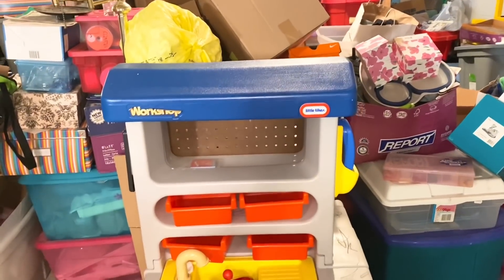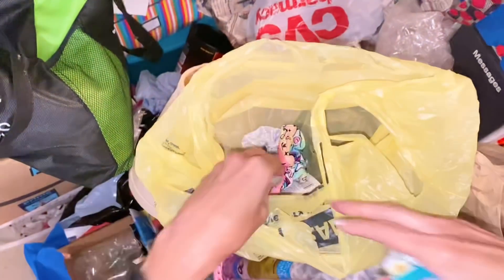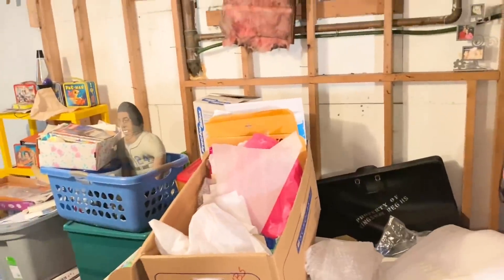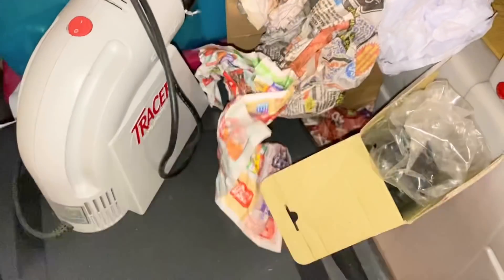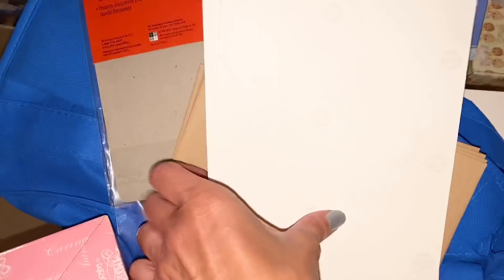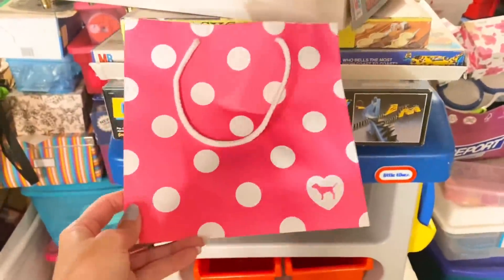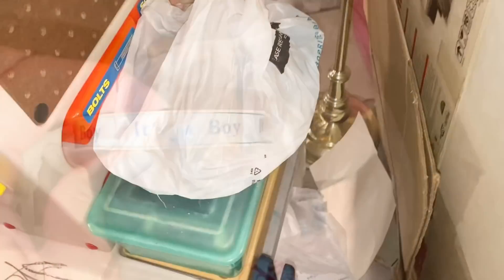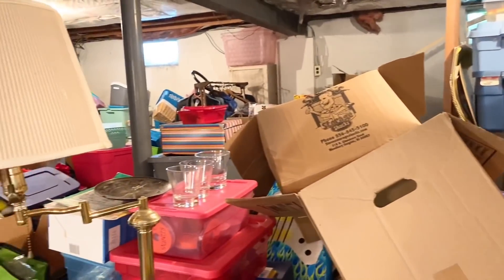Hoarders ❤️ Extreme DeClutter Hoarded Basement Part 11 | Clutter Free Motivation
It’s that time of the week again!!! It’s time to Declutter another section of our hoarded basement!!!